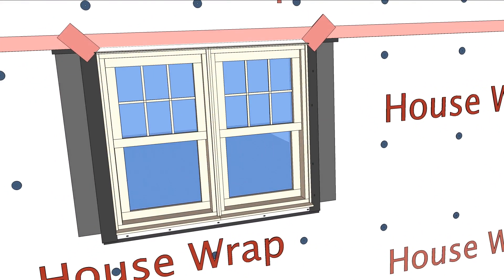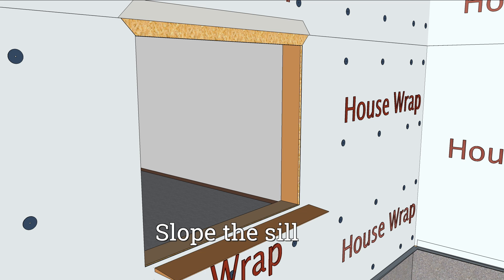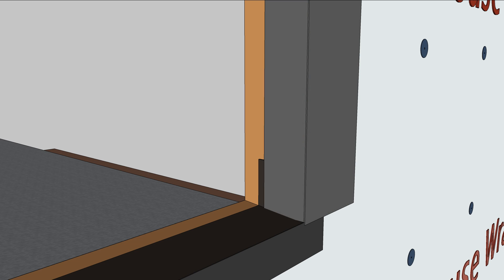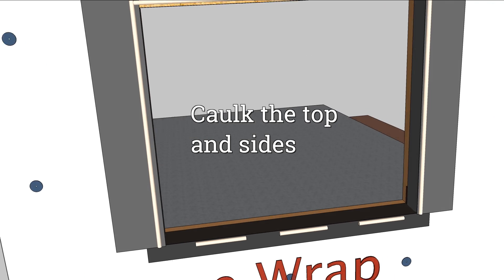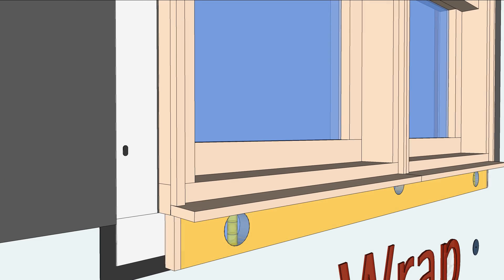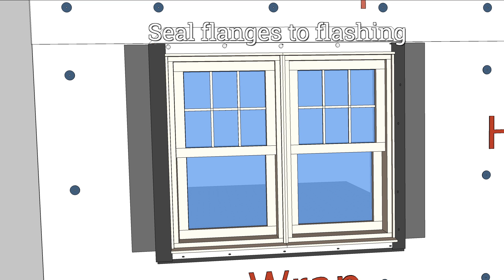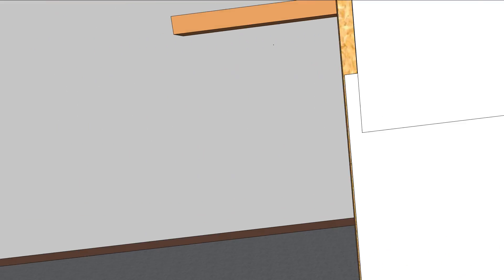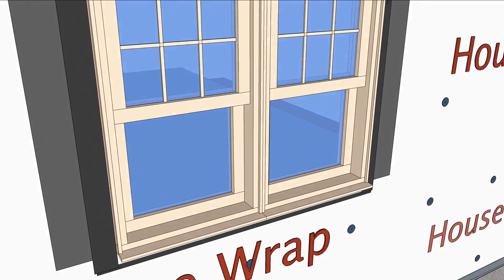Window WRB Integration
Integrating a window into the house wrap is critical for stopping water and air leaks.

First, cut the house wrap flush along all sides of the rough opening.

Cut 45 degrees extending outward from the top corners to create a flap that allows you to tuck the top flange of the window behind.

Slope the sill, with beveled siding or by sloping the actual sill plate.

Flash the sill with flashing tape

Push the tape tight into the corners, being careful not to puncture the corner.

Jamb flashing should extend over the sill flashing, up to the top of the flap in the house wrap

and it should extend at least 2 inches past the exterior trim because there will be a vertical joint where siding meets the trim.

That joint should be protected.

Caulk the top and sides of the rough opening.

Skip caulk the bottom—leave two-inch gaps every six inches or so to make weep gaps for drainage.

Install the window—centered in the opening. When the bottom is level, nail the bottom corners of the flange.

Measure diagonally to make sure the window frame is square.

With the window level, plumb, square, and centered, nail off the perimeter.

Tape over the side flanges to make the air seal. The tape should extend about an inch above the top of the window, but not above the tape at the head flange.

This tape should extend past the side tape, bridging any gaps between the window and the wall sheathing.

Fold down the top flap of house wrap, and tape the seams.
Inside, seal the perimeter gap between the rough opening and the window unit with low-expansion foam to complete the air seal  without bowing the frame.

Multiple layers of air sealing, overlapped right keeps water out of the wall.